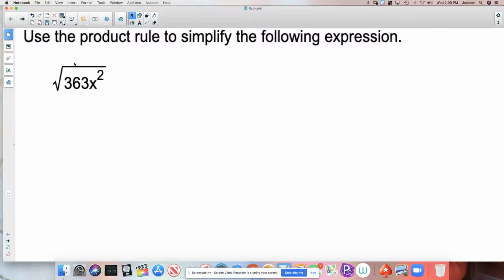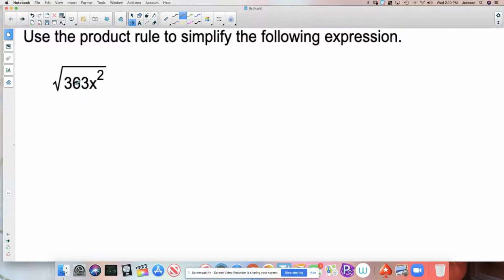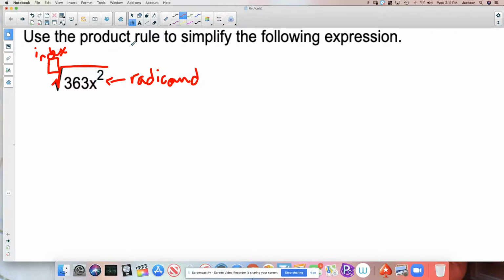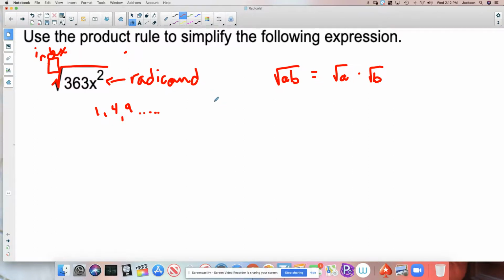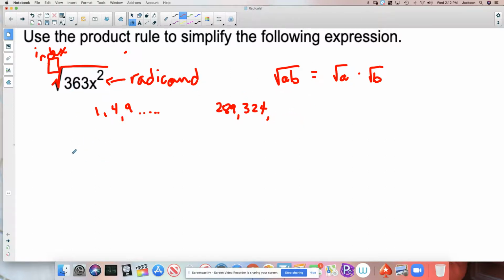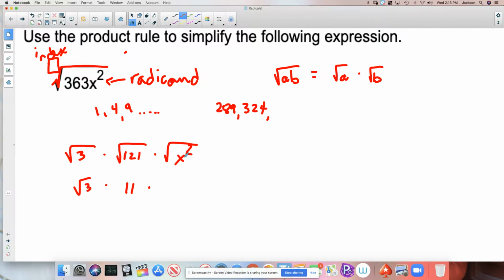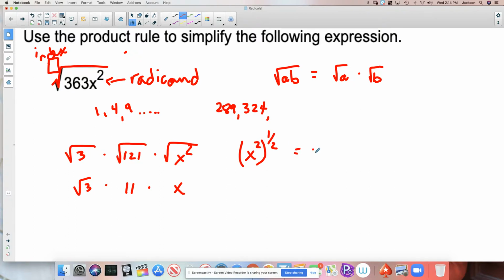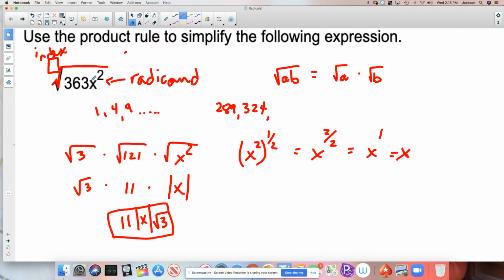Simplifying a radical using the product rule